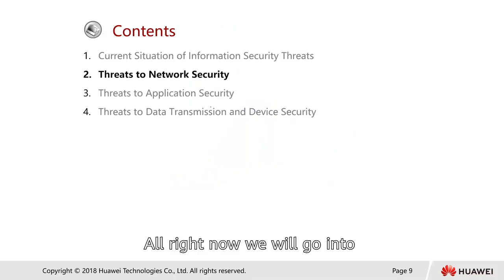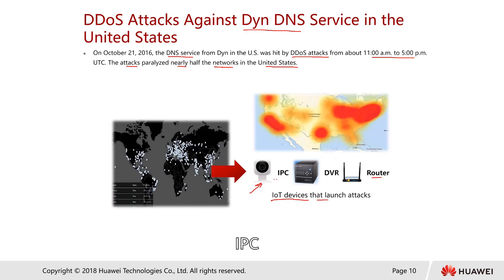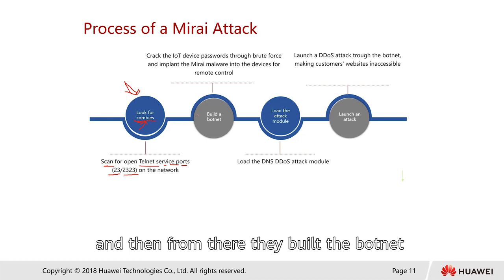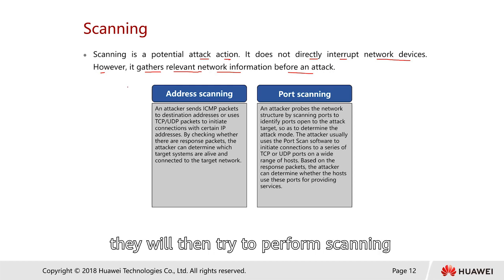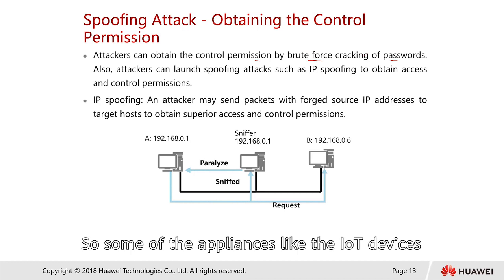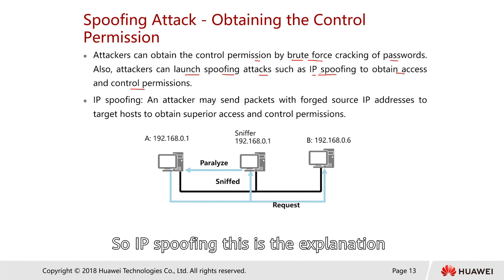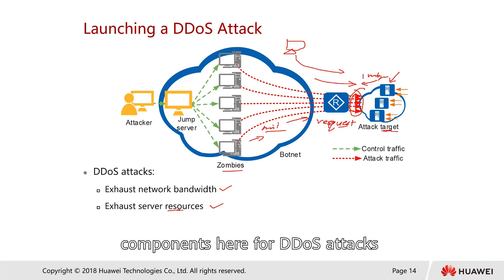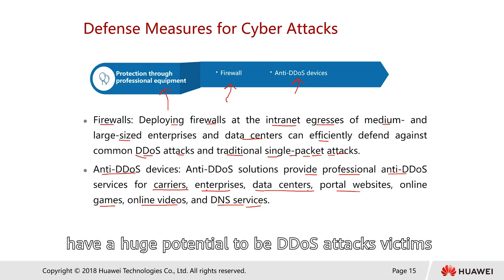1 5 2 Threats to Network Security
1 5 2 Threats to Network Security